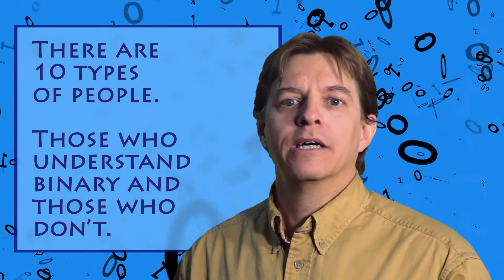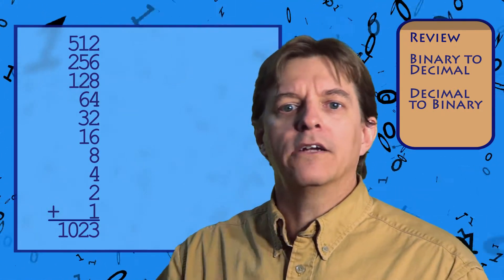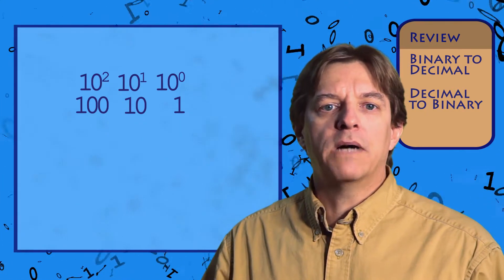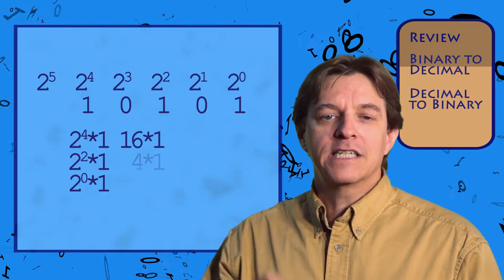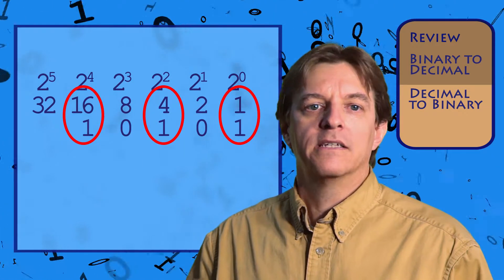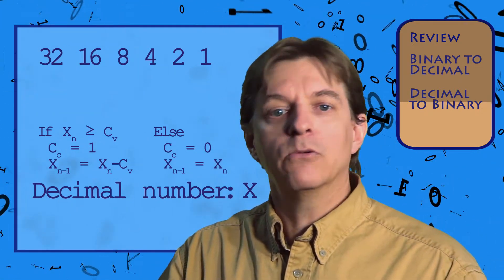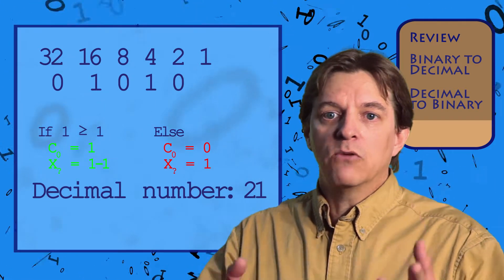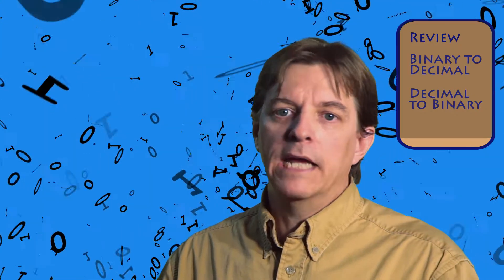How to Convert Between Binary and Decimal Numbers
In this episode of Bits of Binary, learn how to convert between binary and decimal numbers. Harley shows how to convert from decimal to binary and how to convert from binary to decimal.

This is the third in a series dealing with binary numbers. All the videos in this series can be found in this playlist